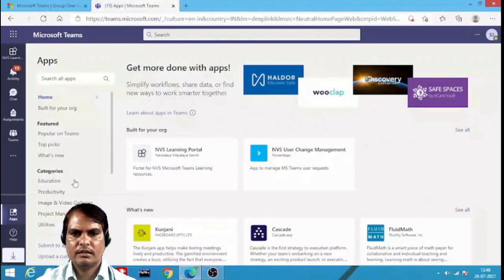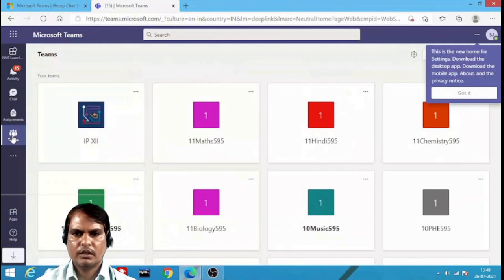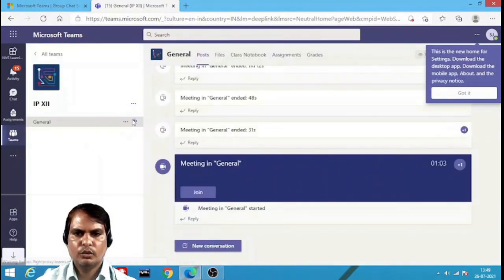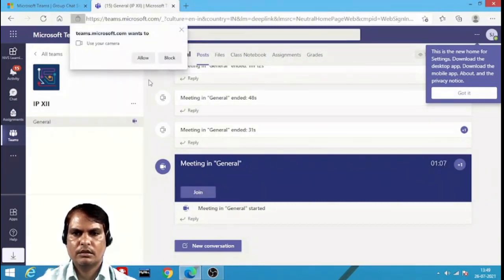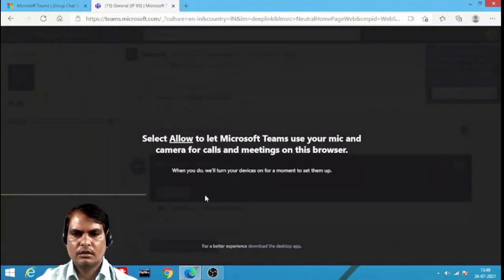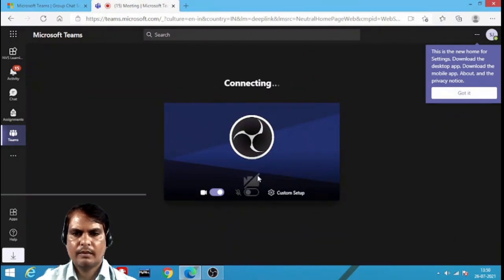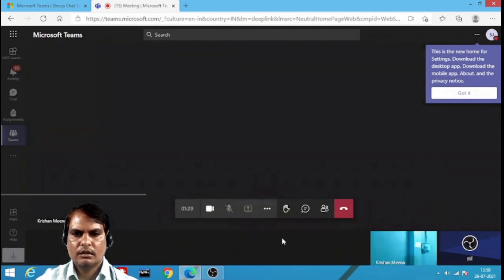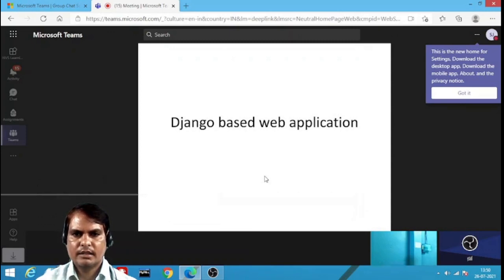Correct way to share PowerPoint Slides in Microsoft Team with your own Video and all other options.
Interact more while PPT presentation in Teams. Don't share entire desktop or screen.